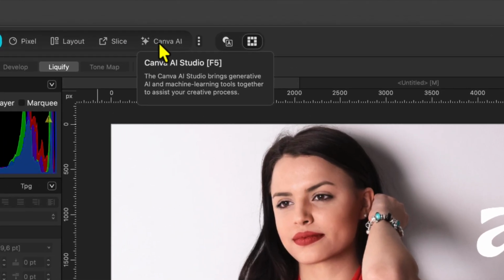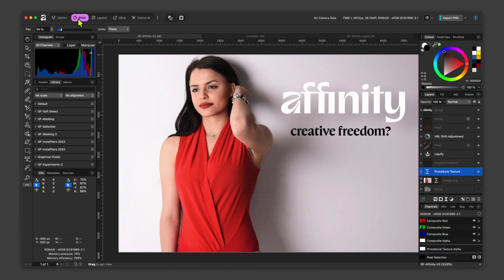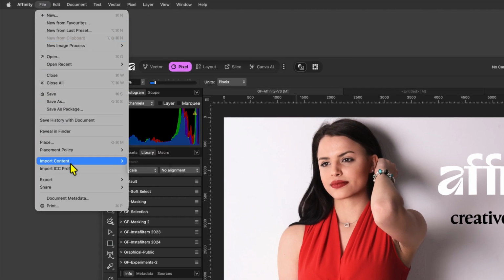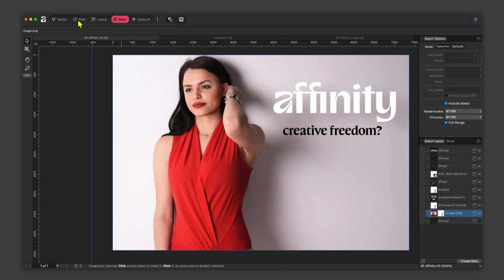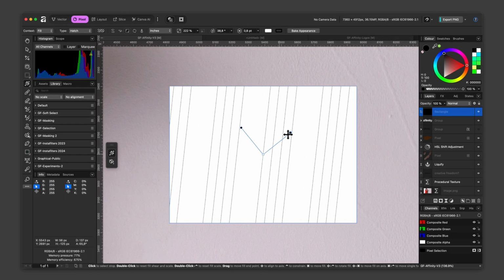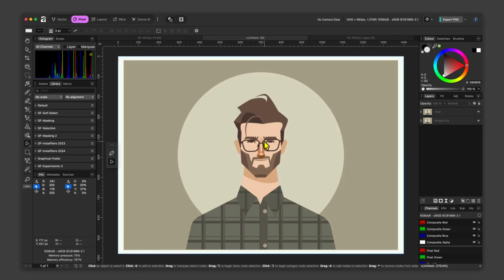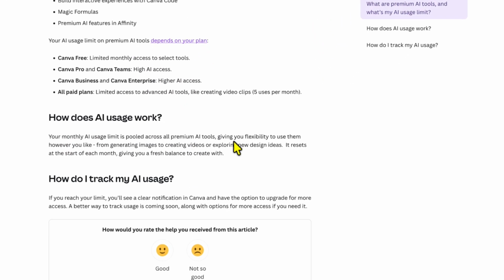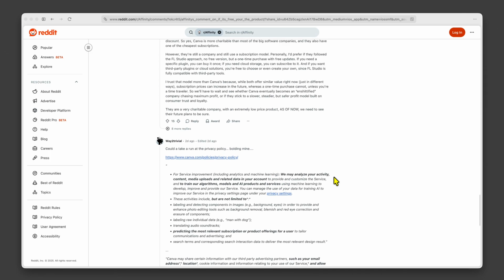Affinity V3: The Good, The Bad, The Paywall - a quick review as a V2 user and my thoughts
Affinity Suite Version 3 is here, and the biggest news is it's now FREE forever? and one app to rule them all. After using it for a full day, I'm breaking down everything that's new, what's improved, and the one major catch you need to know about.

If you are coming from version 2, make sure to apply the tip mentioned in the vide  to migrate all your settings into this new version.

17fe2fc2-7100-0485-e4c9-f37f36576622